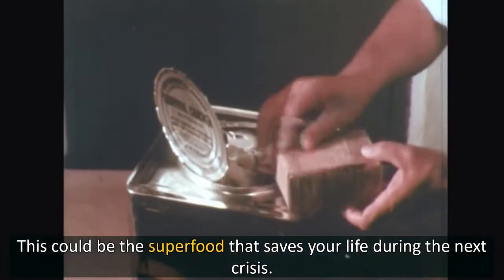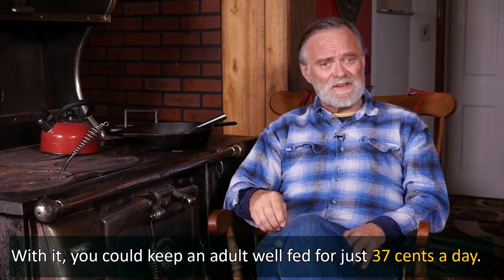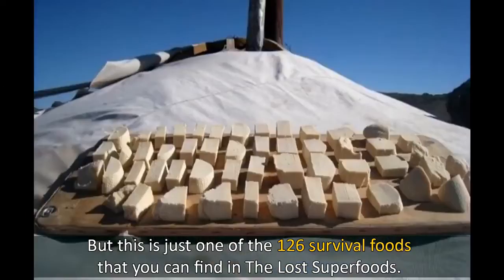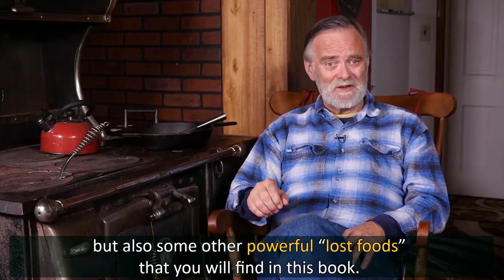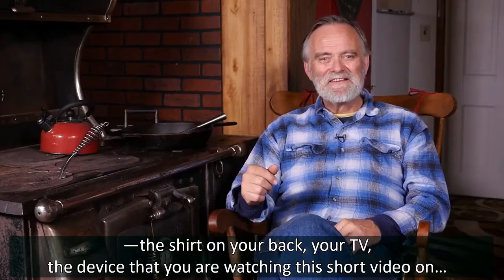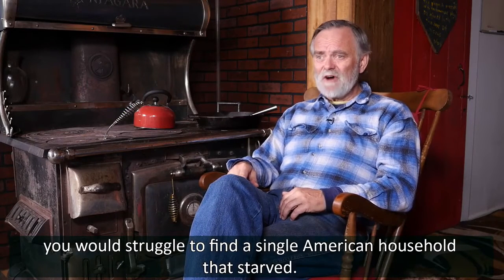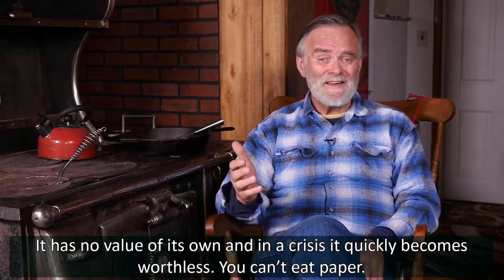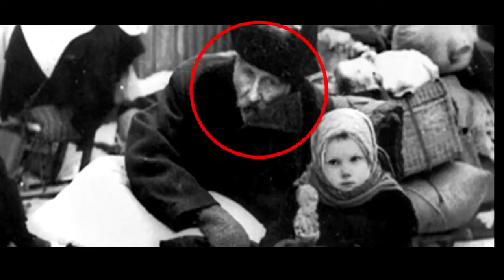The Lost Super Foods: Book Review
This lost survival food knowledge is so organized that anyone, even people with absolutely no prior cooking or stockpiling experience can take advantage of it. Everything is explained in a clear, precise step by step fashion, using colored pictures and easy to follow instructions.With over 126 forgotten survival foods and storage hacks "The Lost Superfoods" is a vital book to place in your survival stockpile.You will also find exact nutritional values for each food you add so that at all times you know exactly how many macro nutrients such as fat, carbs and protein your body is getting?and how many more you still need.My goal with "The Lost Superfoods" is to have as many American households as possible prepared with 3, 6 and even 1 year's worth or more of long-lasting superfoods to survive a local emergency like a hurricane or a country wide disruption like a pandemic or a total grid collapse.

The US Army’s Forgotten Food Miracle And 126 Superfoods That You Can Store Without Refrigeration for Years

Here’s just a small glimpse of what you’ll find in The Lost SuperFoods: It contains only long lasting foods that can be stored without refrigeration

This lost survival food knowledge is so organized that anyone, even people with absolutely no prior cooking or stockpiling experience can take advantage of it.

Everything is explained in a clear, precise step by step fashion, using colored pictures and easy to follow instructions.

With over 126 forgotten survival foods and storage hacks “The Lost Superfoods” is a vital book to place in your survival stockpile.

You will also find exact nutritional values for each food you add so that at all times you know exactly how many macro nutrients such as fat, carbs and protein your body is getting…and how many more you still need.

My goal with “The Lost Superfoods” is to have as many American households as possible prepared with 3, 6 and even 1 year’s worth or more of long-lasting superfoods to survive a local emergency like a hurricane or a country wide disruption like a pandemic or a total grid collapse.

How To Make The US Doomsday Ration at Home

You’ll discover how to make your own U.S. secret military superfood that was developed during the Cold War and was meant to feed the entire US population in the harshest conditions.

The US government spent millions to invent, but it’s super cheap to make or replicate! The “Doomsday Ration” as it was called could keep an adult well fed for just 37 cents a day ($0.37/day).

Once you’ve made your first batch, get ready to forget about it because in the right conditions this food probably never spoils.

You’ll always be able to keep your entire family well fed on it just by spending a few dollars. Plus, it’s also lightweight enough that it belongs in your bug-out bag too.

The ONE Superfood That Saved Leningrad During The WW2 Siege, That You Should Add to Your Stockpile

Next, you’ll discover one of the foods that kept a few people well fed during the Leningrad siege, while famine gripped the city around them. It’s a forgotten European dish that comes from a time when people had to get creative about preserving their food. To make it, people used cow feet, which were affordable. But you can use any type of fresh meat you like. The cheaper, the better. In the end, you’ll have a scrumptious meal that requires no refrigeration for months and even years in some conditions.

The Forgotten Shelf Stable Food You Need  for Healthy and Vital Fats

This superfood can give you all the healthy and vital fats your body needs in a crisis—without needing any refrigeration to keep good for at least one year!

Rich in butyric acid, it will also help with absorbing the maximum amount of nutrition from any other food by protecting your gut lining and helping you stretch your food stockpile .

You’ll also find out how to use this lost superfood to turn a simple bag of potatoes into one of the most nutritious and inexpensive crisis meals to ever touch your taste buds!

 There's Never Been a Better Time in Recent History to Put This Book in Your Bookshelf

If for any reason at all you feel this book did not deliver or want to get your money back, you can send me the request and I’ll give you back every cent. You don’t even have to answer any questions. Simply send me a quick email in the next 60 days and ask for a refund. That’s right.

You have TWO MONTHS to test drive The Lost Superfoods and enjoy the two bonuses that come with it. That is my personal “honor guarantee” to you.